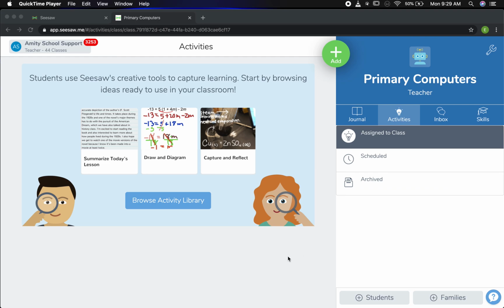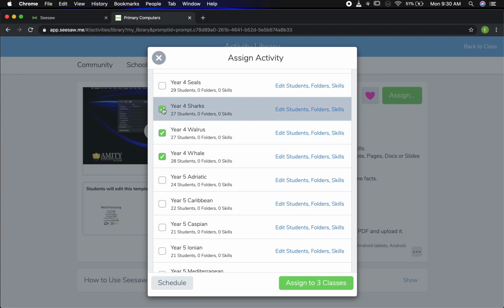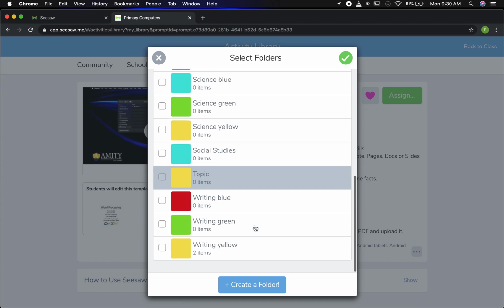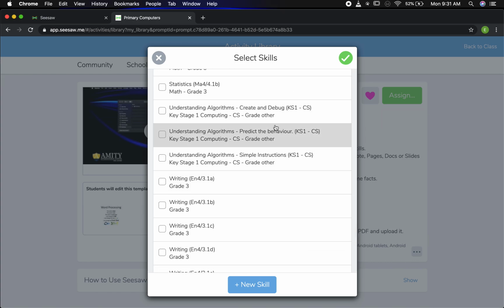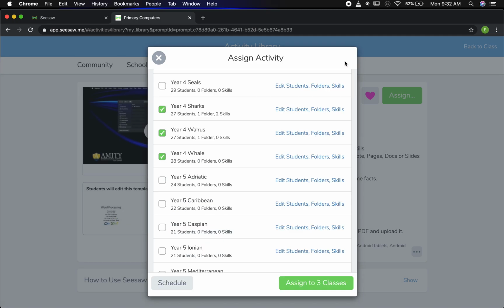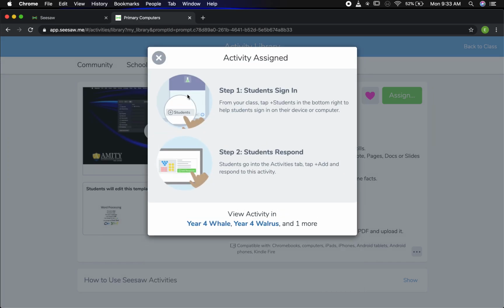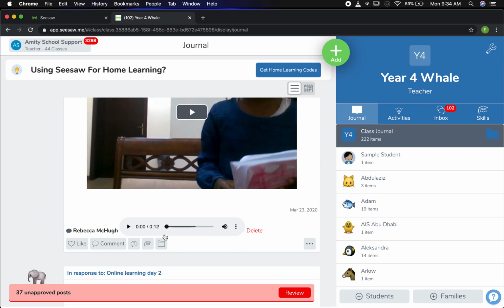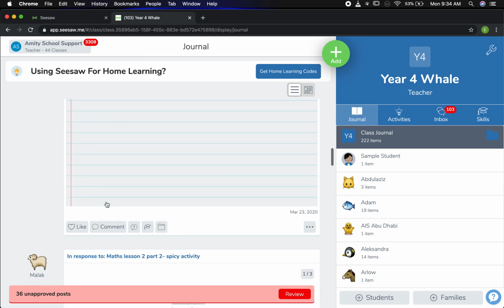Amity Seesaw Folders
This is a video about setting up Folders in Seesaw for specialist teachers to assist in providing feedback to specific students and classes.